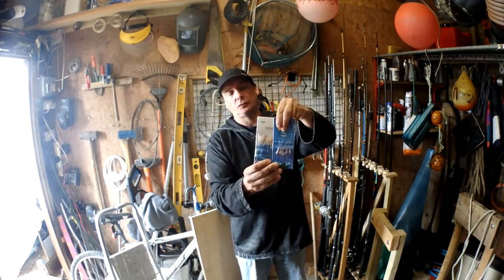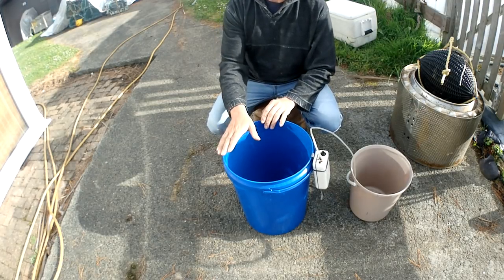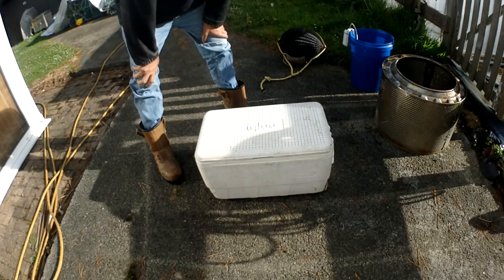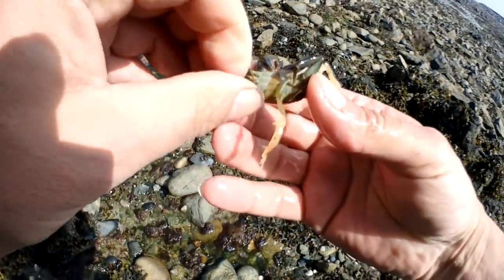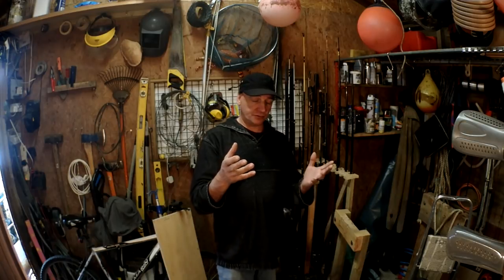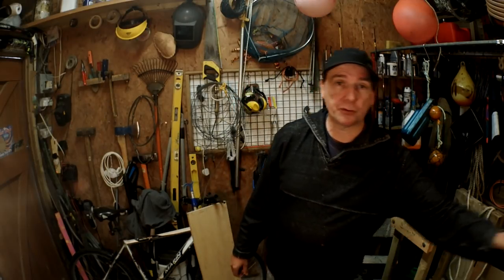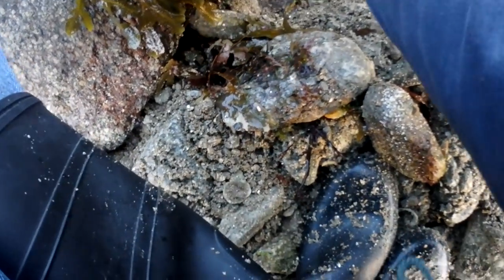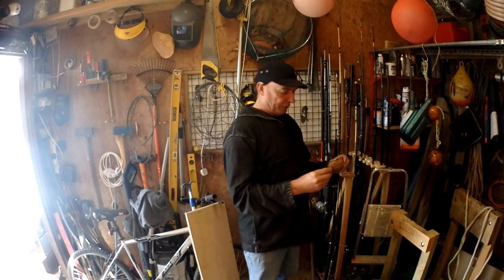Bait Collection & Storage - Sandeel, Mackerel, Peeler Crab, Razor clam, Ragworm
How to and where to collect Sandeel, Mackerel, Razor Clams, Ragworm, Peeler Crab, Lugworm, & How to store them for best results In Guernsey, Channel Islands, UK